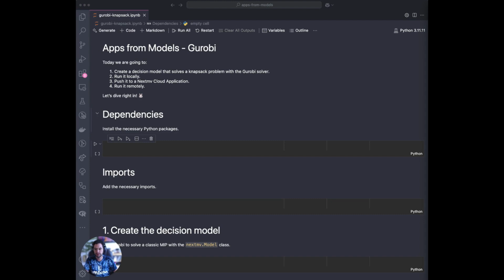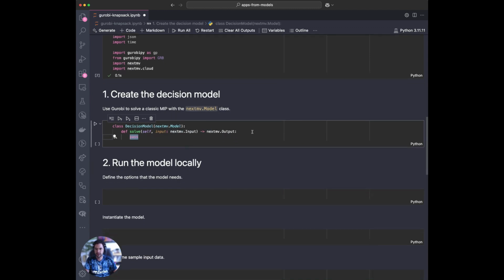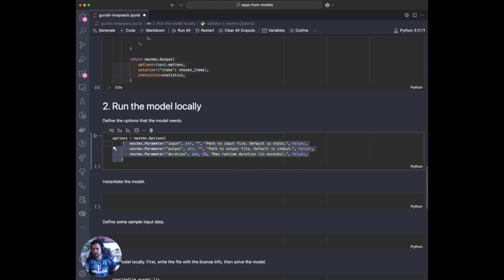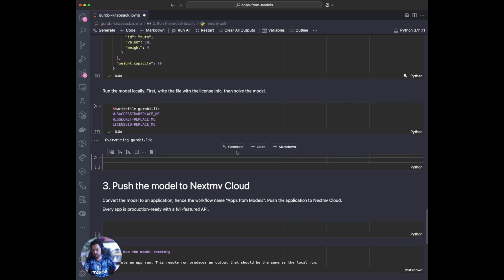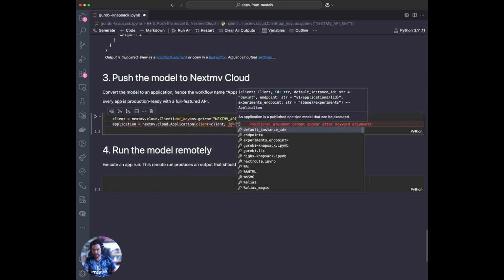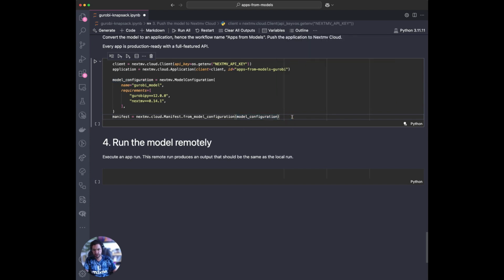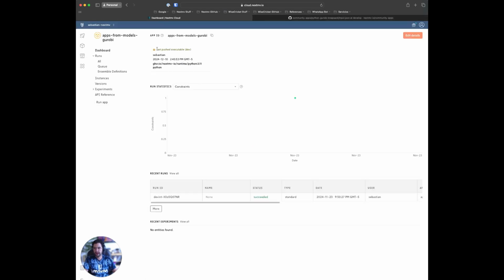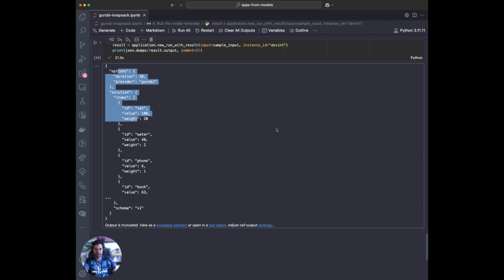Deploy a Python Gurobi decision model as an app from a Jupyter Notebook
Push your Python model from a local file to a remote decision application in minutes – whether you’re using a notebook or running in another Python environment. Conduct tests with fully-featured experimentation tooling, collaborate and share results with teammates, and get observability into model performance.